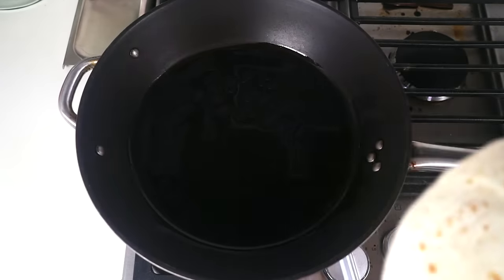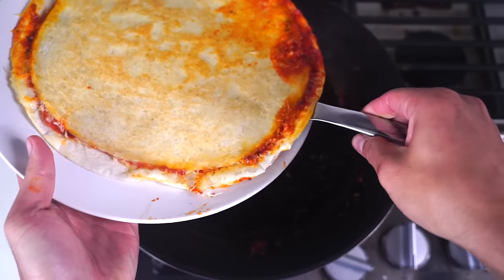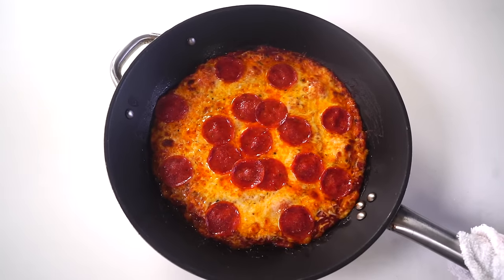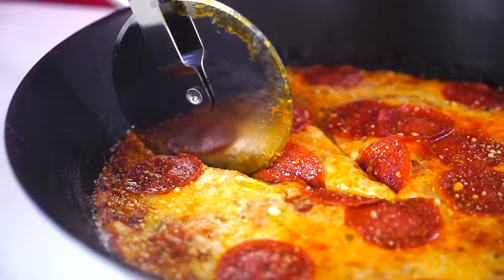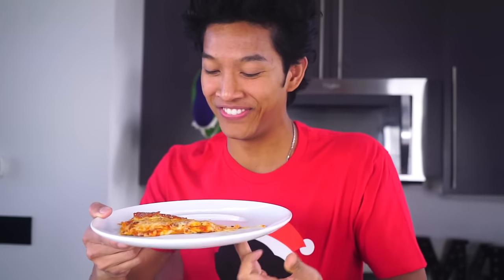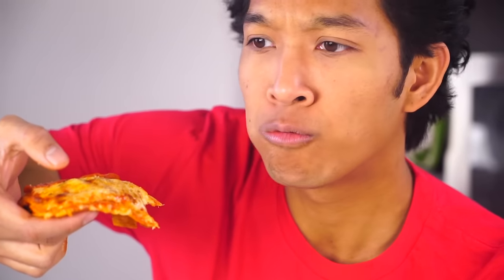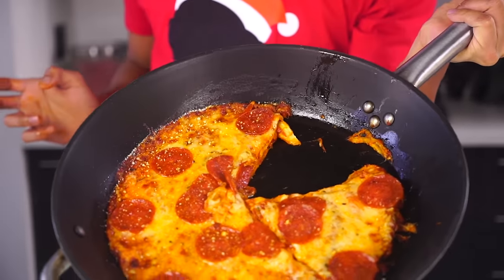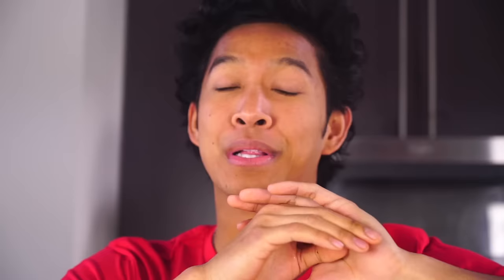HOW TO MAKE PIZZA QUESADILLA!!!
TODAY I SHOW YOU HOW TO MAKE A PIZZA QUESADILLA  I HOPE YOU THINK IT IS AS BUENO AS ME!!! I love making my own pizzas its the best you should really do it and send me some photos